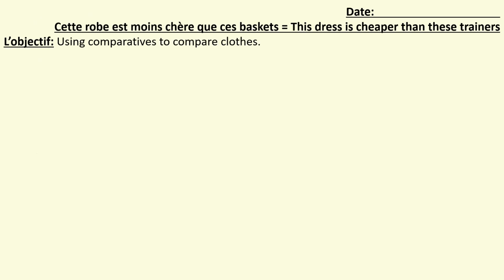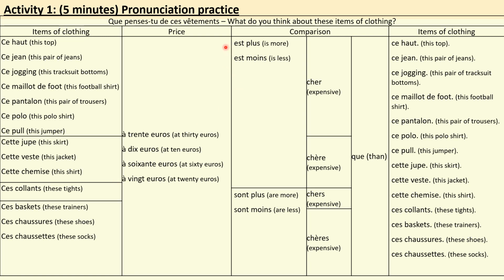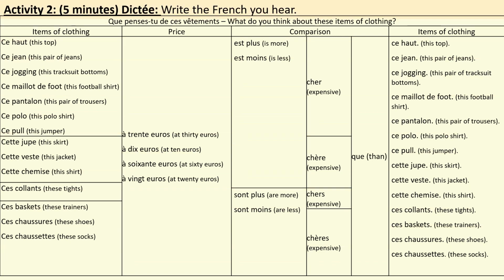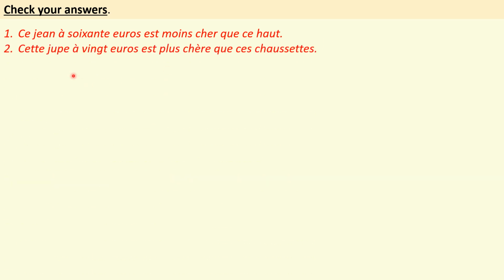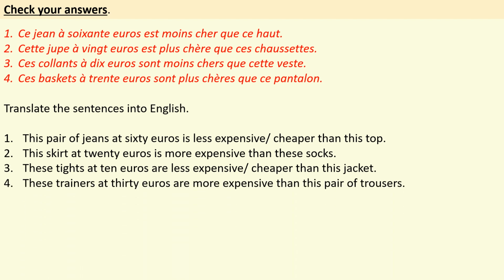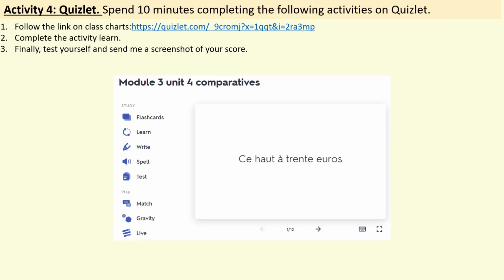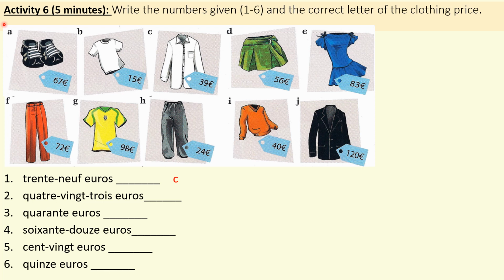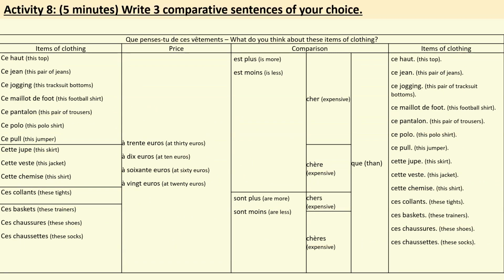Y8French Sp1Lesson 13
Welcome to Lesson 13. Today you will be using comparatives to say if clothing is more or less expensive than other items of clothing.
Madame Atkinson